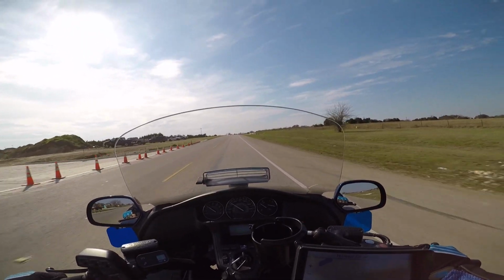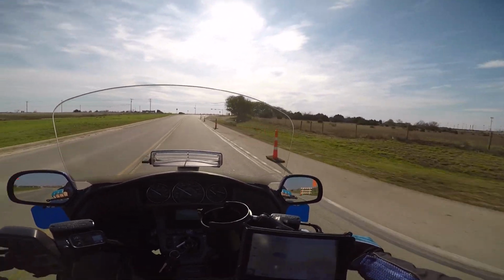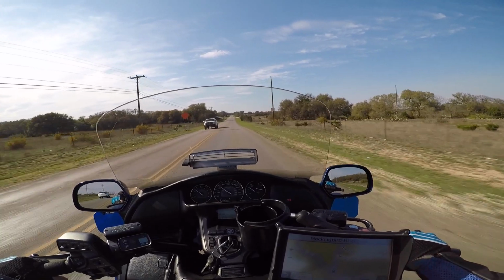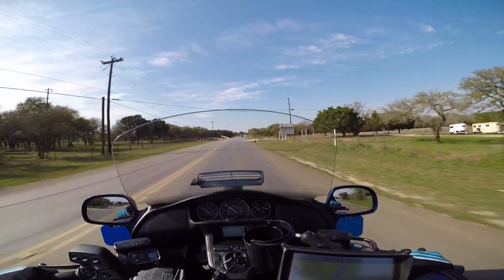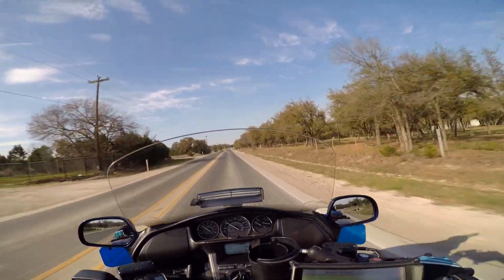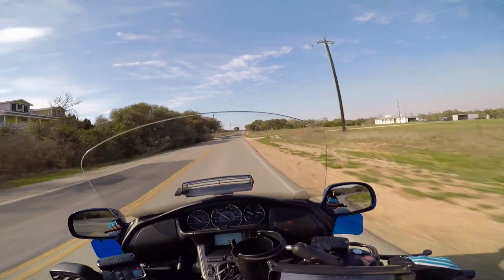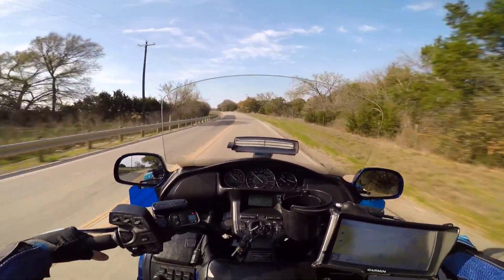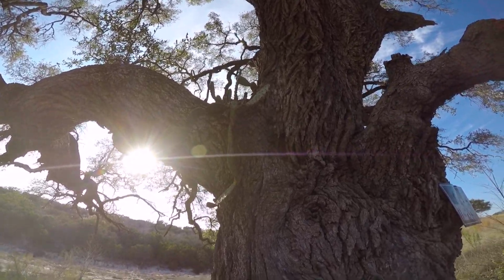Catus in a Tree - ND Filter for GoPro - Hannigan Triked the 2018 Goldwing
Beautiful evening ride, now we have an extra hour of daylight.  Woo Hoo.  Hannigan already Triked the 2018 Goldwing.